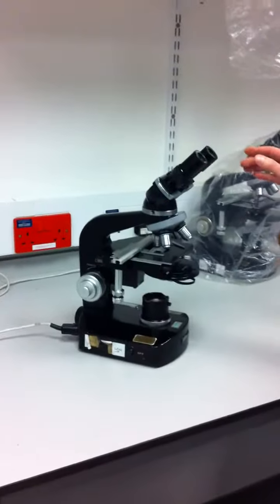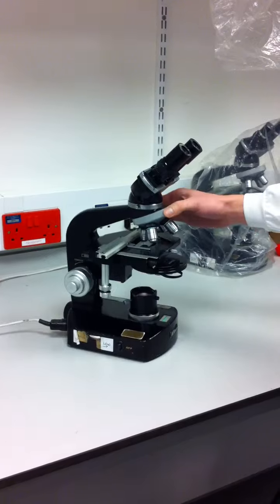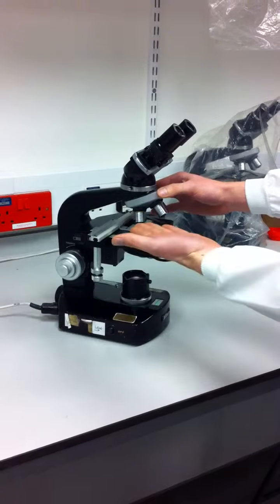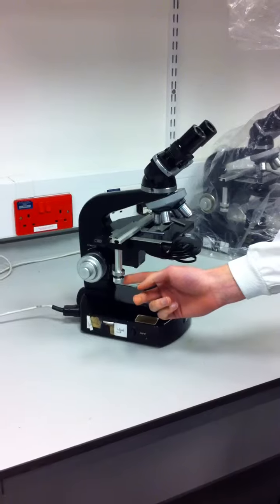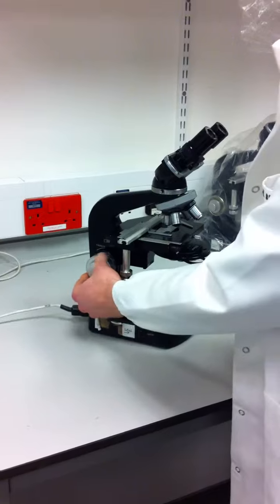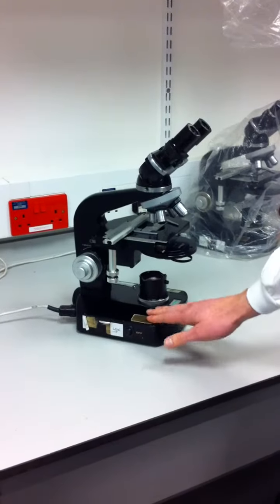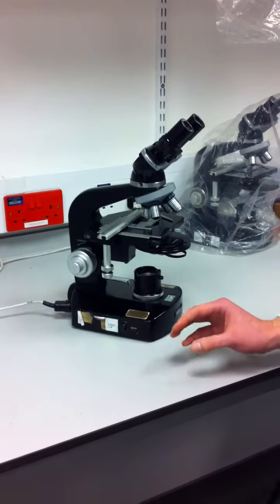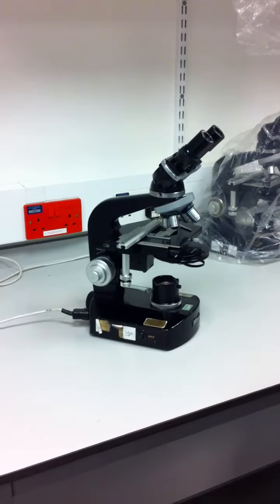Microscope tutorial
This video is giving an introduction to the parts of a binocular condenser light microscope.

Eye piece - use to view your slide, x10 magnification
Objective lenses - used to view your slide, x10, x20, x40 and x100. Times these numbers with the eye piece to get the total magnification
Stage - used to place sample slide on, move with the stage adjustment screws (left of stage)
Focus knobs - larger one is coarse, smaller is fine. Use coarse to bring image into view (start with the edge of a coverslip), the use the fine to get it into focus
BE CAREFUL! It is very easy to break the glass slides and damage the lenses by moving the stage too close to the objectives. Use the coarse focus with care.
- light switch and intensity wheel are on the base, make sure the intensity is low when you switch on the microscope to prevent any bulb breakage